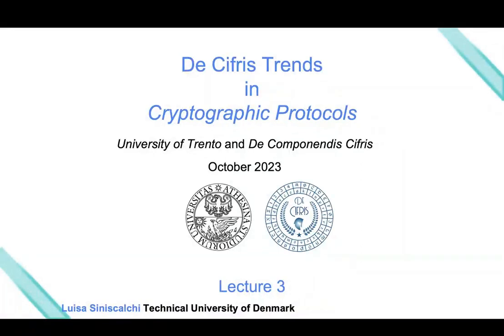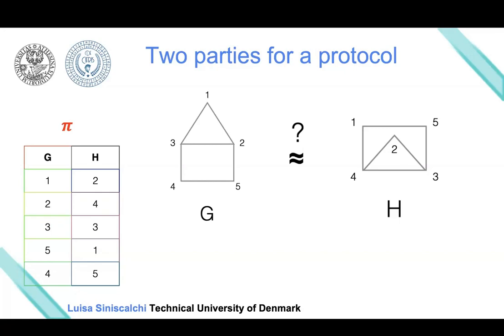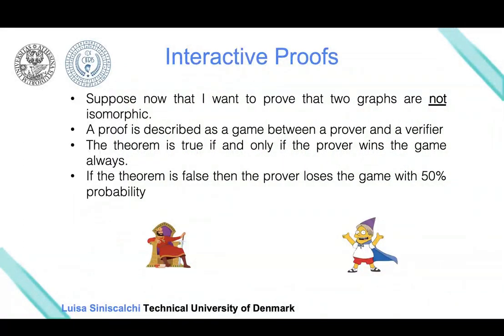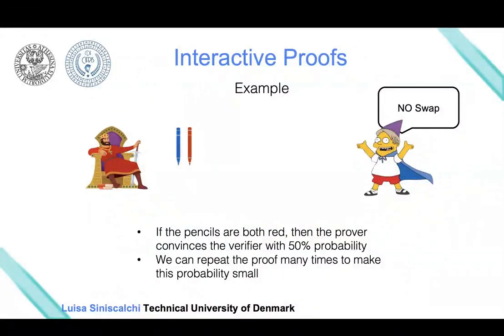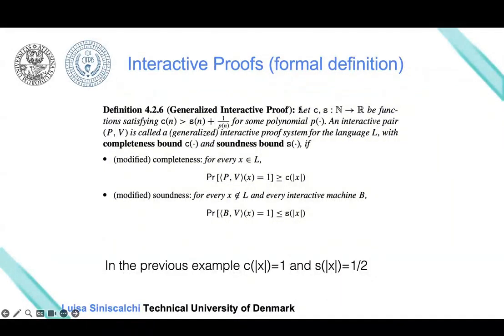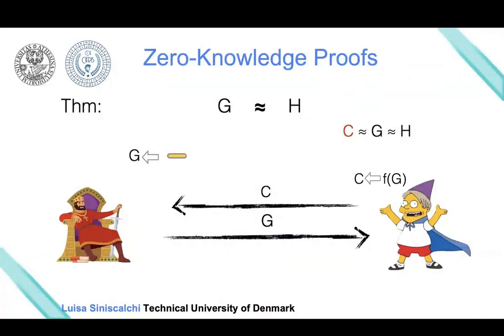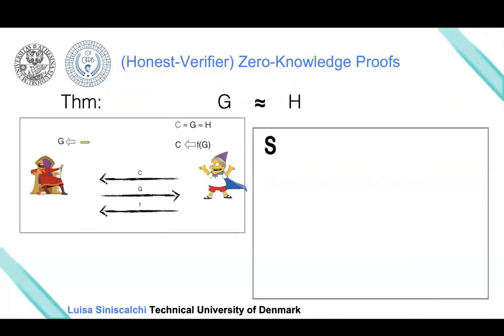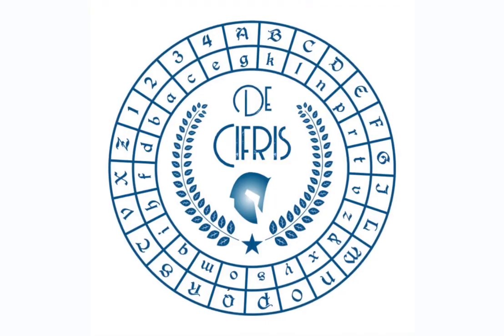DeCifris Trends2023 Lecture 2: "Zero Knowledge Proof" - Luisa Siniscalchi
Prof. Luisa Siniscalchi, Assistant Professor in Denmark.

Originally, it was planned as Lecture 3.